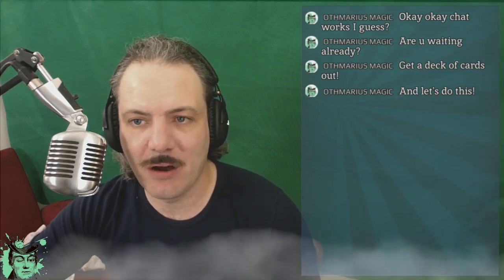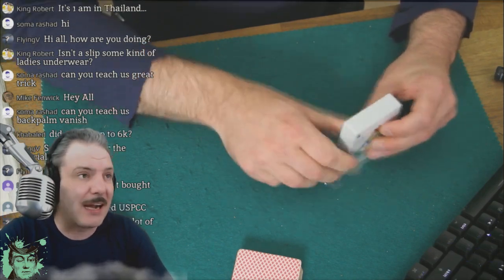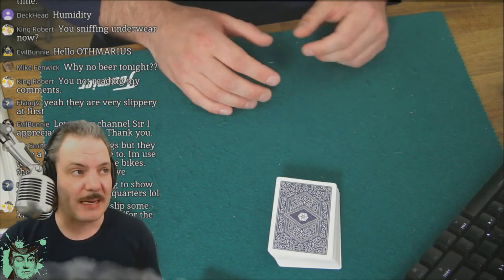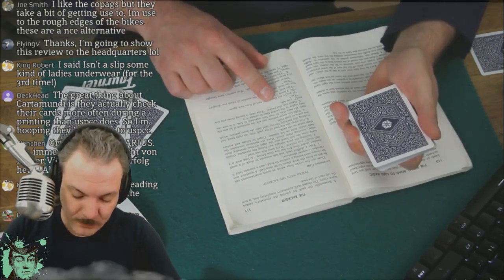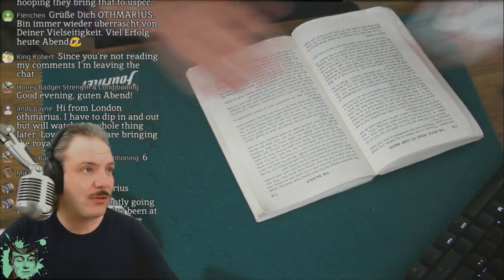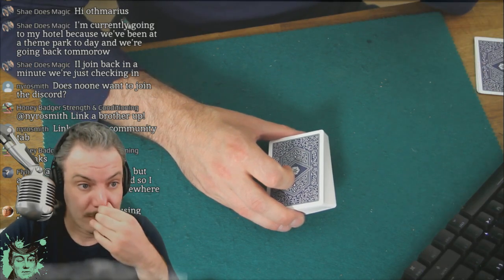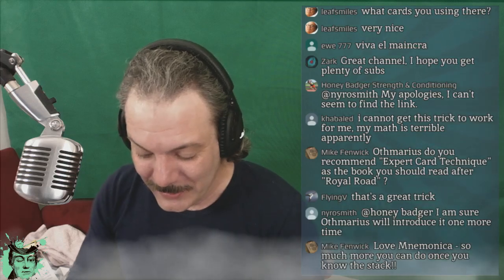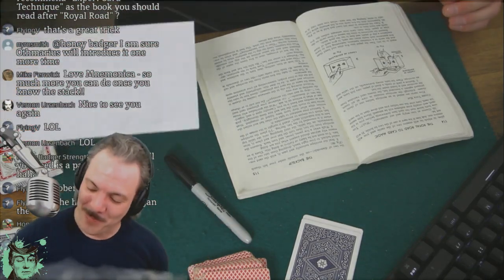BACKSLiP force & control sleight of hand magic with cards - ROYAL ROAD to CARD MAGiC walk through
the BACKSLIP is one of these sleight of hand moves for magic with cards, that holds way more potential for crafting amazing card magic effects, then one might expect!

Welcome to OTHMARIUS MAGIC, a channel dedicated to card magic, card tricks, magic tricks, card manipulation, conjuring and sleight of hand. Magic performances to inspire and entertain and tutorials to learn card magic, the high art of staging tricks and illusions with playing cards. From magic tutorials for beginners to advanced card manipulation. Learn how to do card magic! Learn...

OR JUST WATCH...

Cheers Othmarius

Learn more about Brave’s fantastic reward system Or simply give it a try by downloading it for free Test it for 30 days & I get 5 rocks in a crypto token called Basic Attention Token. This money goes straight to my favourite creators! Thank you!